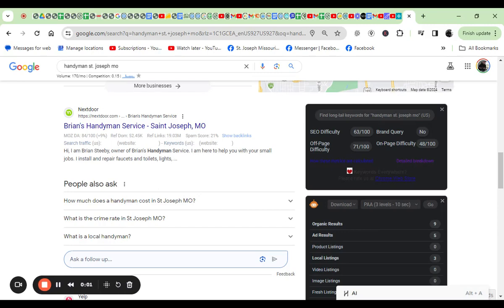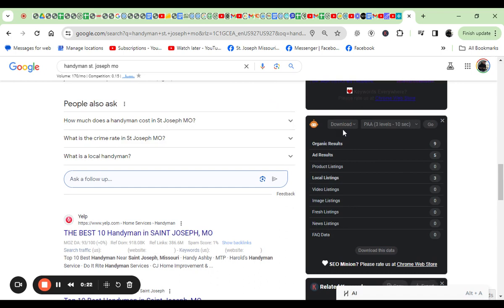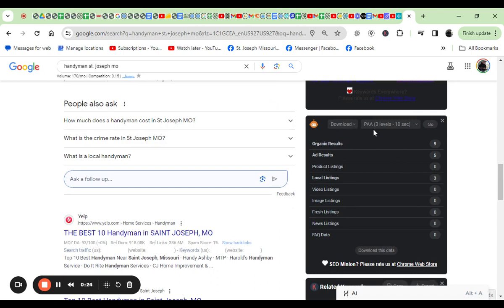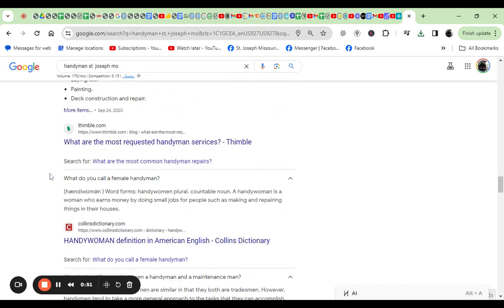How To Extract All The Questions (People Also Asked) With Answers On Any Given Subject?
Transform Your Online Presence with Effortless SEO Solutions!
Dominate search rankings and watch your business thrive.